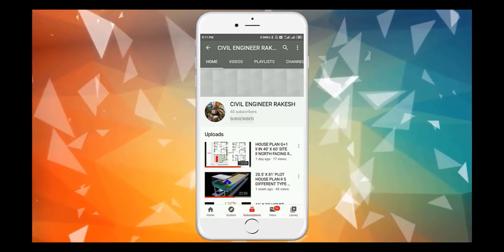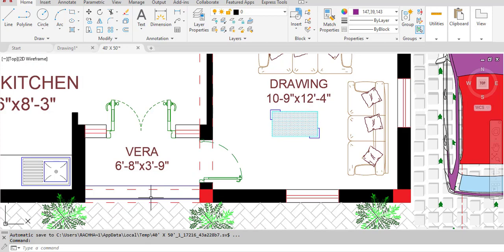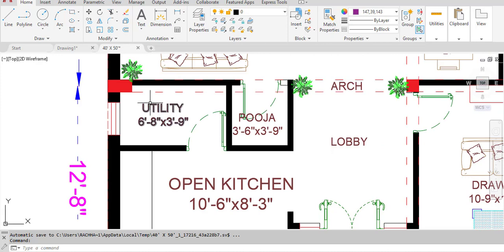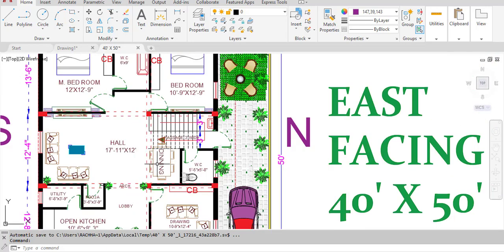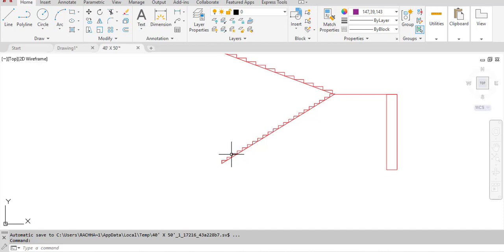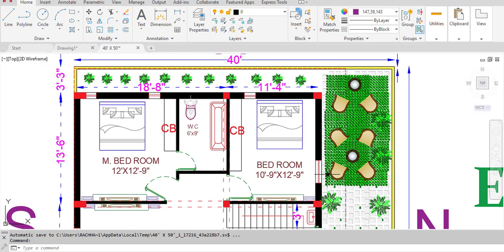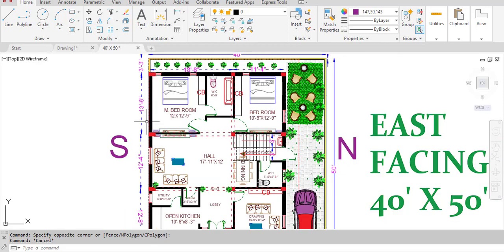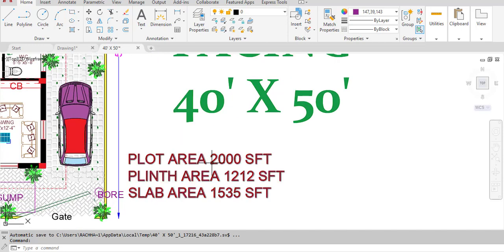40' x 50' HOUSE PLAN II GHAR KA NAKSHA II AUTO CAD II STRUCTURAL ENGINEER RAKESH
FOR
Interior design,
Elevations,
Interior works,
Interior decoration modern kitchen designs,
Land survey,
Building permissions
All types of plans,
Architectural & structural designs,
Construction,
supervision,
Interior works,
We will provide services all over the  INDIA. with low price.

you dream we will give life to your dreams.